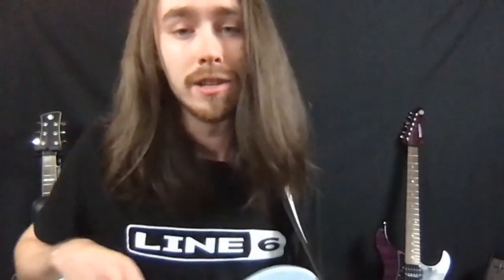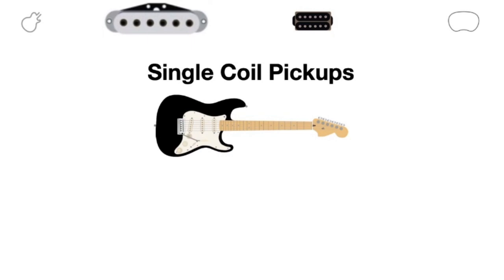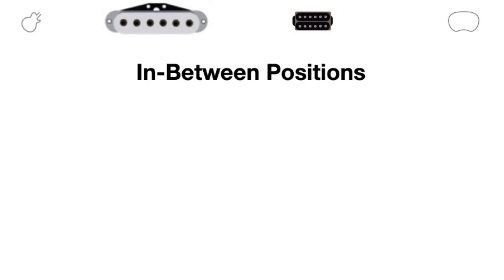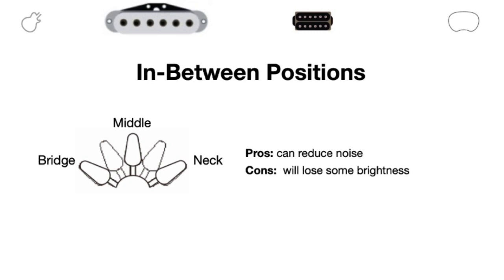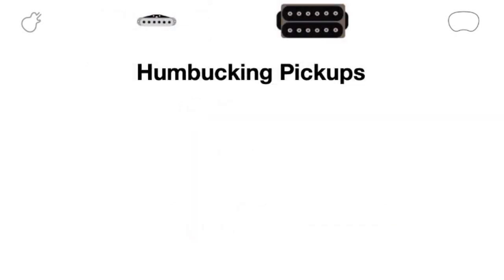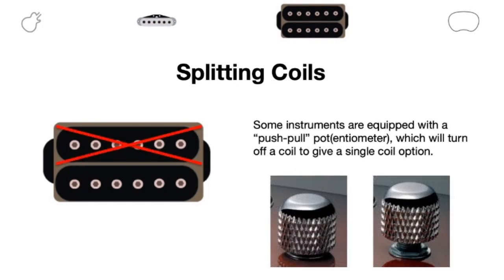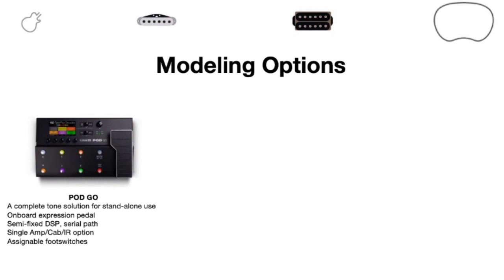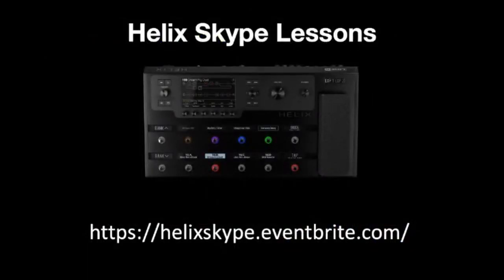Line 6 | POD Go Tone on the Go with Doc Brown | Yamaha Guitar Development Open House Online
Line 6, the Line 6 logo, and POD are trademarks or registered trademarks of Yamaha Guitar Group, Inc. in the U.S. and/or other jurisdictions.

Join Line 6 Product Specialist Doc Brown as he delivers a ‘Tone on the Go’ presentation as part of our ‘Tone Made Easy’ series. Learn the benefits of an easy-to-use guitar processor with best-in-class sound quality, and how to use POD Go to create guitar tones fast – from simple to complex.

Doc breaks down the elements of guitar tone, explains the different components that make up tone, talks through the gear artists use to make iconic sounds, and demonstrates how you can recreate these sounds at home with POD Go.

On Thursday, August 13, 2020, we joined Yamaha Guitars for their ‘Yamaha Guitar Development Open House Online’ live-streamed event including great artist performances, discussion panels and interviews, product seminars, power-user tips, and an exclusive tour of the Yamaha Custom Shop.